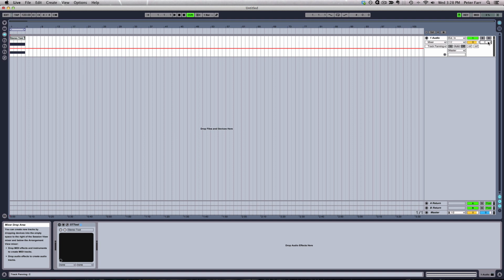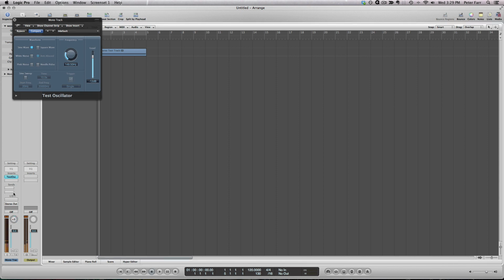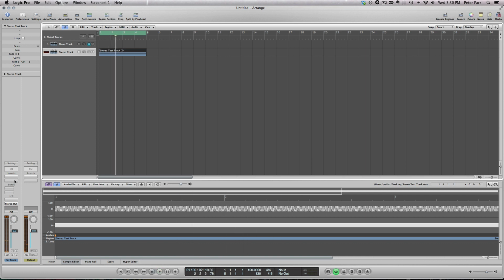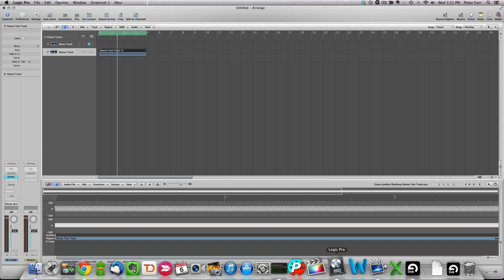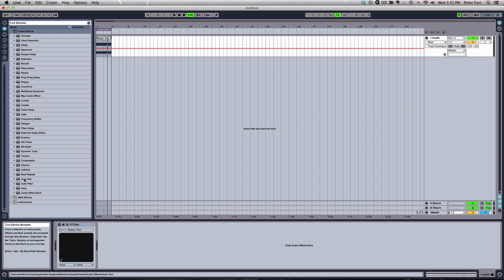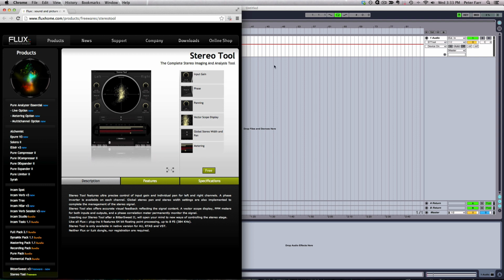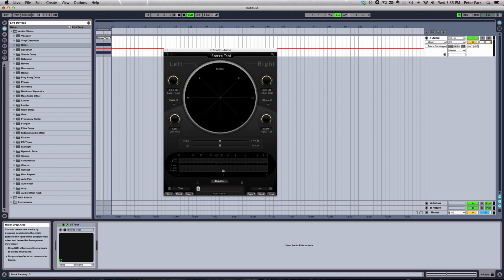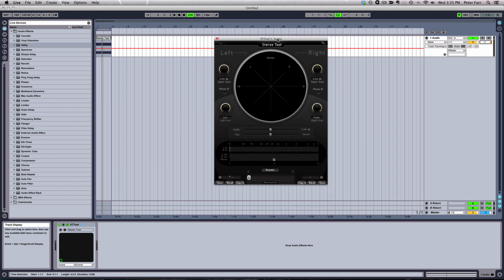Ableton Tutorial: Accurately Pan to improve your Mix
Big PROPS to Marc Sprecher who in reply designed a Max 4 Live patch to fix the issue!

Test it yourself!

Ableton Tutorial on how to actually pan your instruments.  Ableton does not have Pan Pots, it has Stereo Balance Controls.  These can create issues with your mix.  Learn how to properly pan your stereo tracks in live!